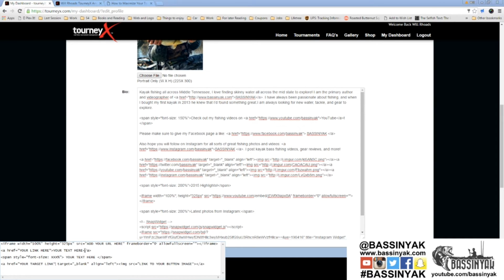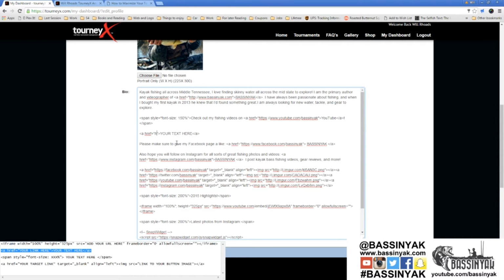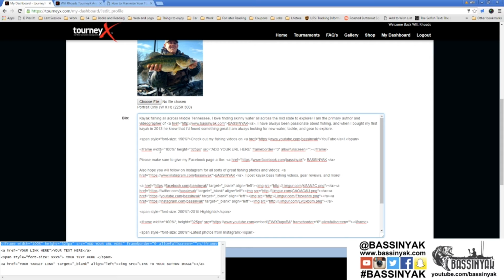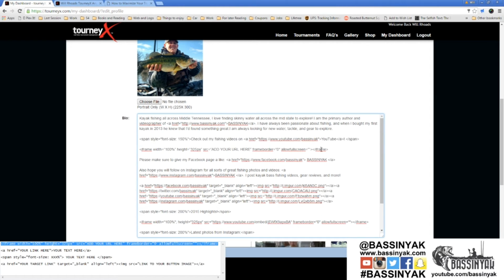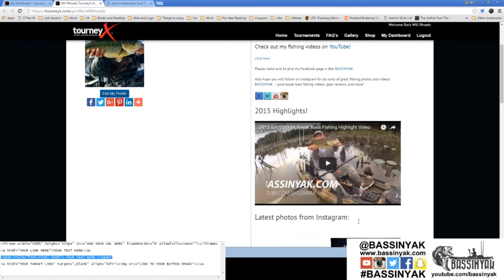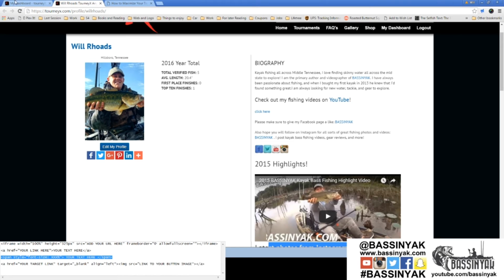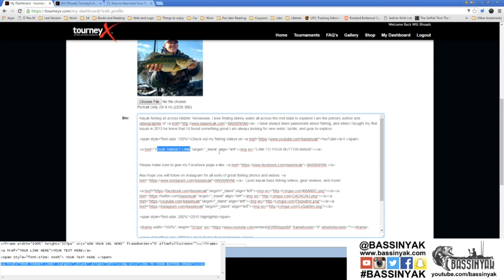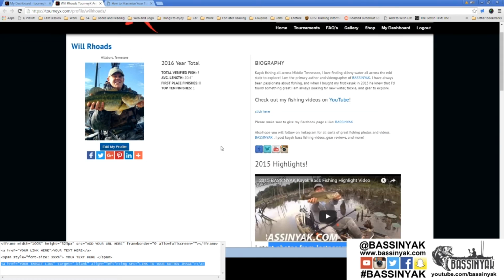How to Add Videos to Your TourneyX Premium Profile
So you’ve got your shiny new PREMIUM angler profile over at TourneyX and now you want to bling it out, right? Copy and paste the code in this post on my blog or follow the instructions in this video.